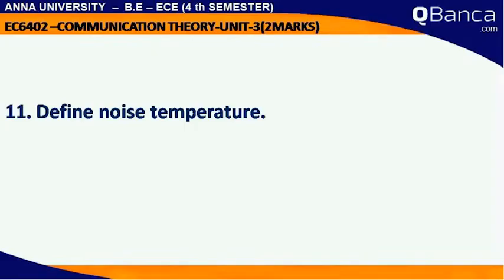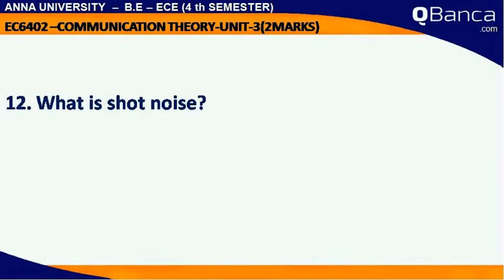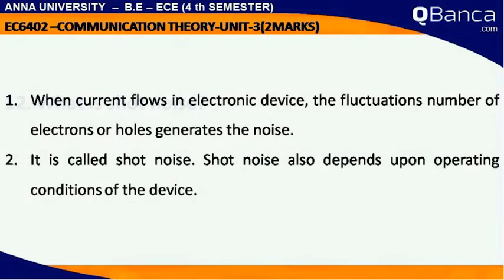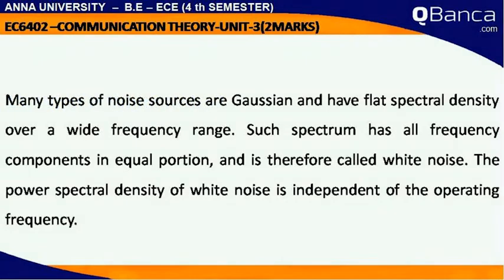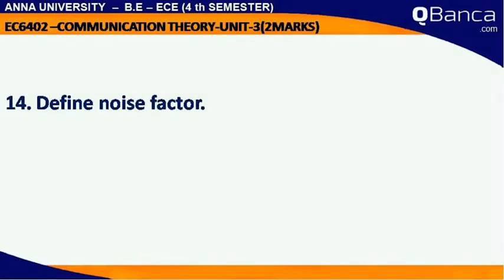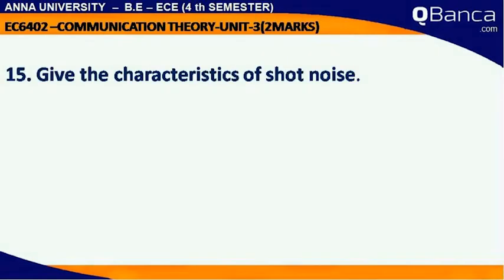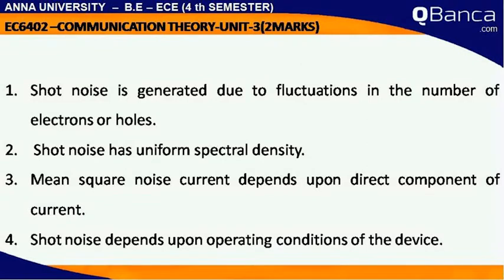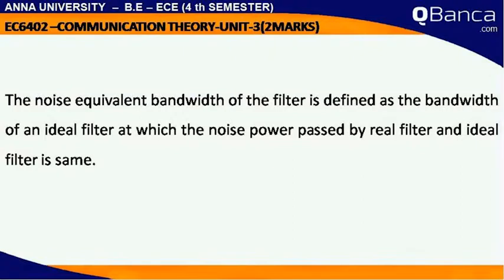QBanca |Anna University-2013 R | ECE DEPT(4TH SEM) | EC6402-CT | Unit 3 | Part-2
QBanca.com presents Anna University-2013 R | ECE DEPT(4TH SEM) | EC6402-Communication Theory |  Unit 3 | Part-2